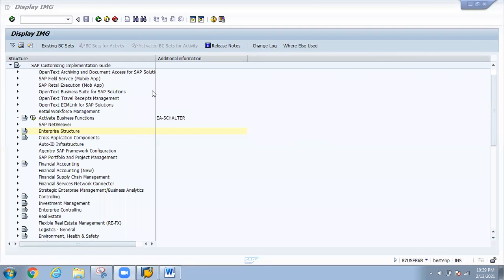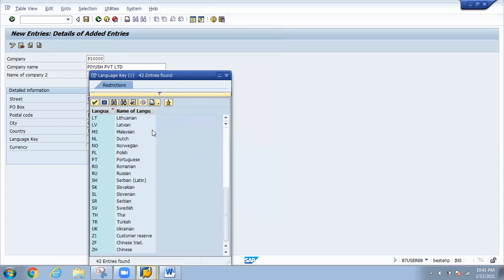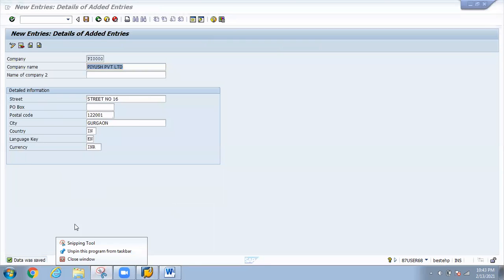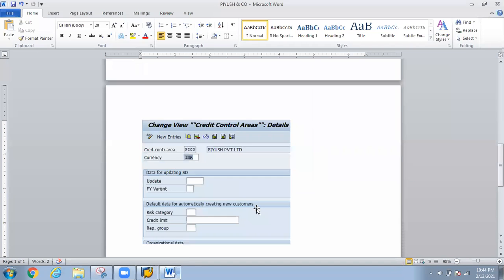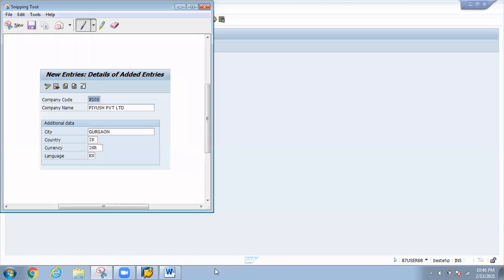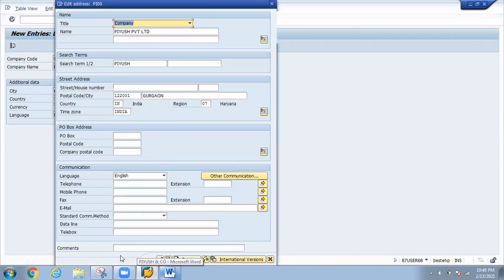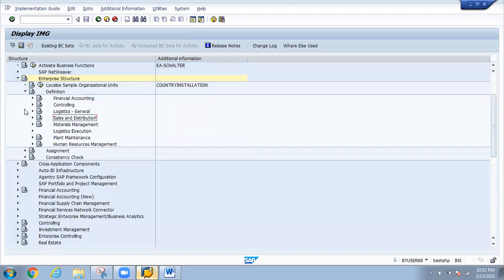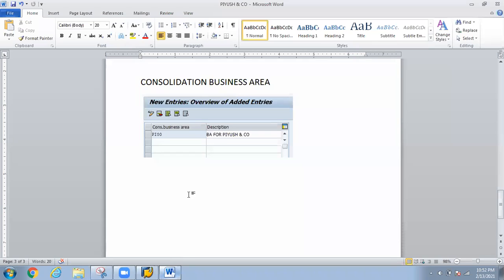Define Company and Company Code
Contact - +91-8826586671 for more information on various modules like -
FI/CO,
PP,
MM,
PM,
SD,
QM
& more.